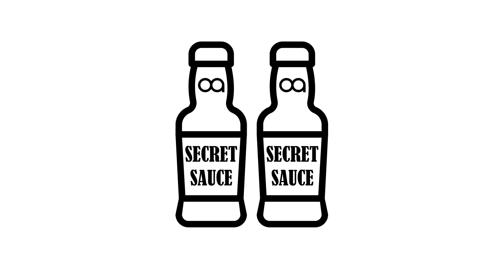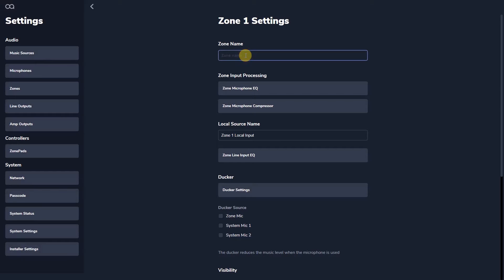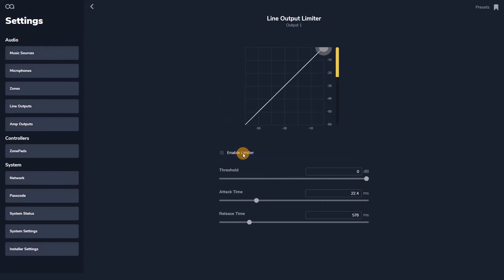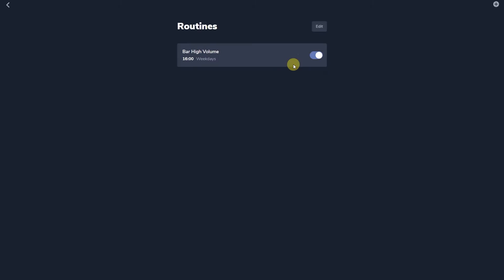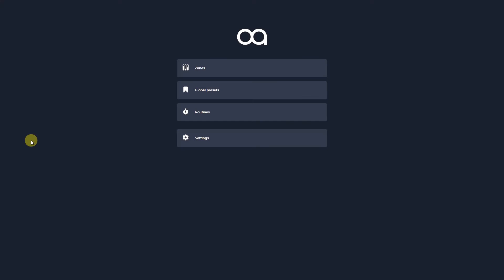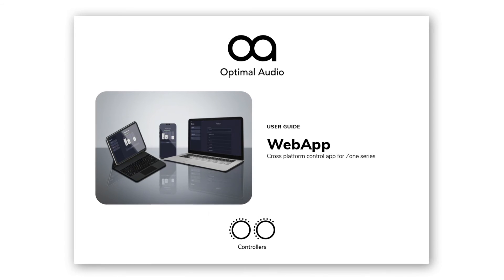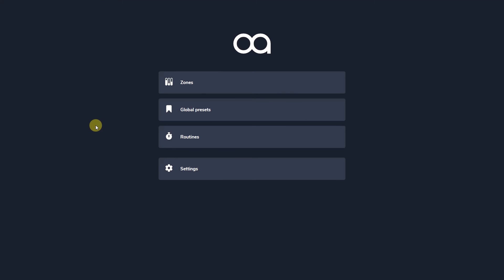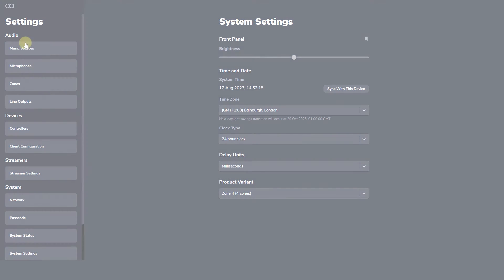Optimal Audio - WebApp 1.2 Walkthrough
The Optimal Audio WebApp is the ‘secret sauce’ that unlocks the technology and capability behind the Zone series for the system installer, while presenting to the end user an intuitive and simple interface.

This video demonstrates key WebApp's key features:
• Simple and intuitive customisable user interface
• Accessed via the browser on any device on any platform
• Customisable zone and input naming
• Amplifier bridging
• Control for all connected sources in all zones
• Presets and time of day routines
• System settings and preferences in timed routines
• Access all functions for complete system set up including EQ, routing, ducking, limiting and more
• Lock and hide functionality
• 3rd party device control over OSC via Ethernet
• Music streaming integration with Bluesound Professional devices
• Customisable client configuration tool
• System diagram generator
• WebApp Desktop Demo